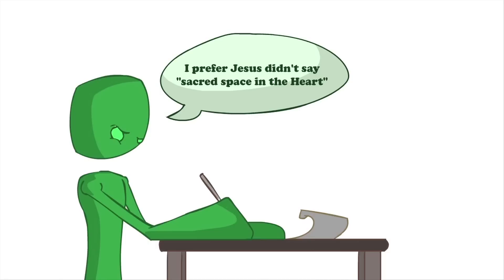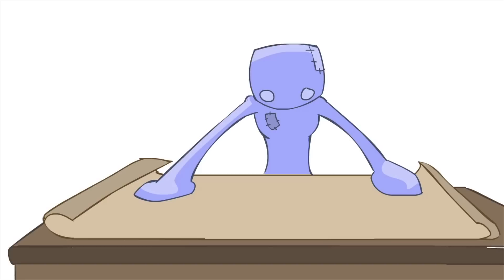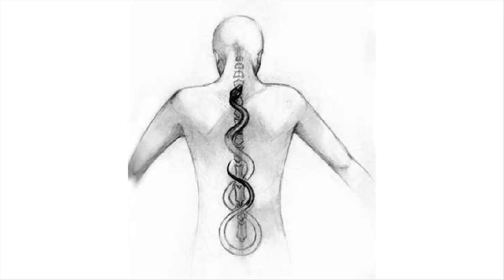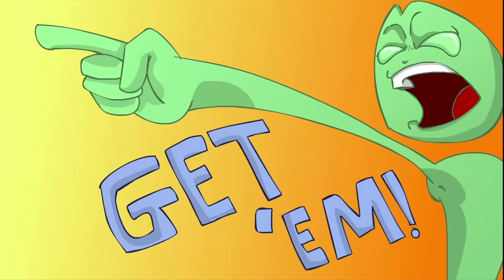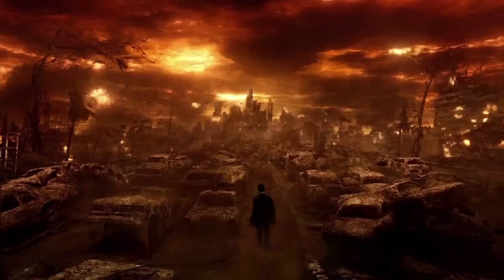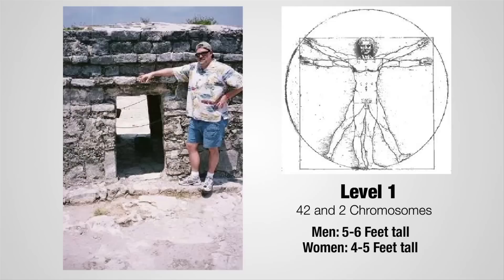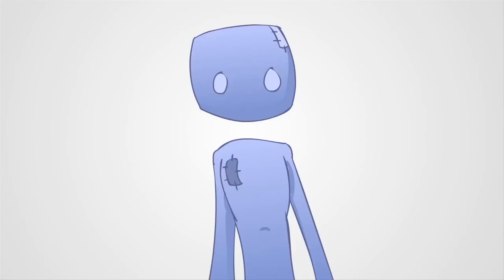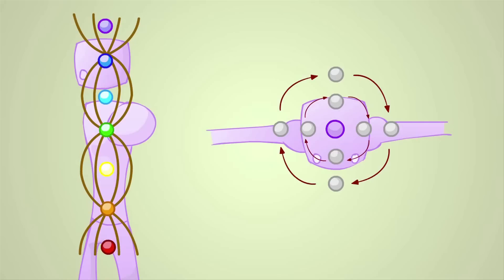Spirit Science 12 - The Human History Movie.mp4